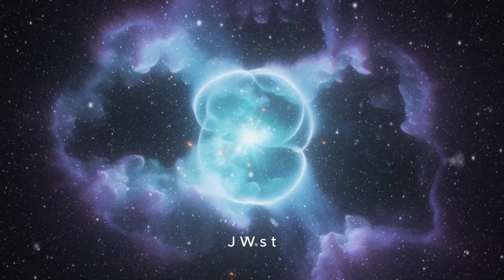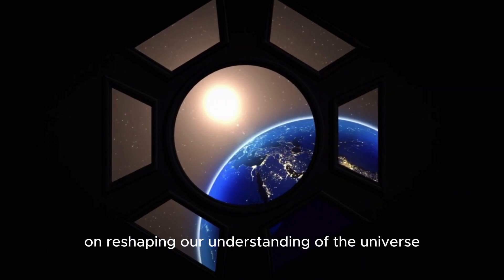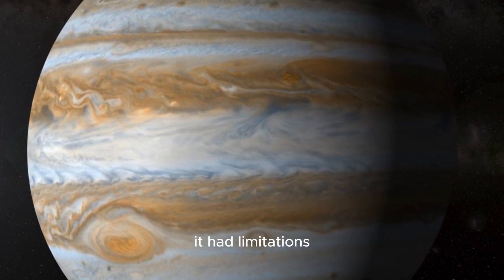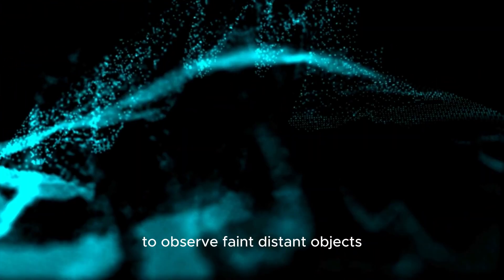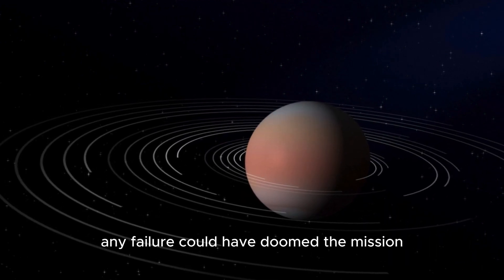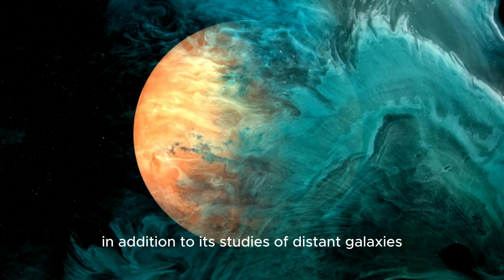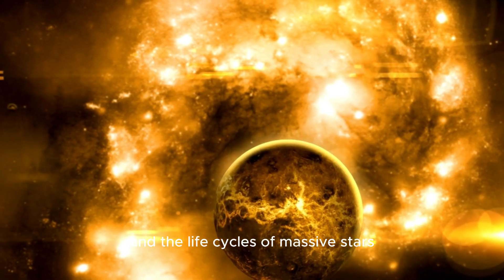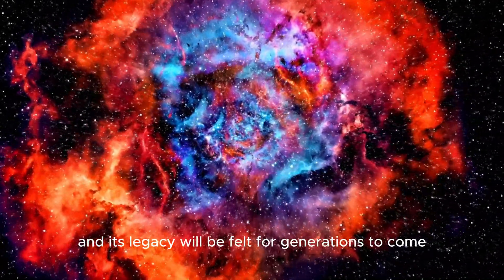BREAKING: James Webb Captures the MOST TERRIFYING Image Ever—Prepare to Be Shocked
BREAKING! The James Webb Space Telescope has just captured the MOST TERRIFYING image ever seen in the history of space exploration. This shocking discovery will change EVERYTHING we thought we knew about the universe! From mind-bending cosmic phenomena to unexplained mysteries, the latest image is sending shockwaves across the scientific community. In this video, we break down the terrifying implications of this stunning image and what it means for the future of space exploration. You won’t believe what Webb has found!